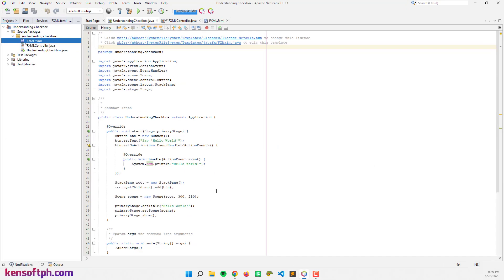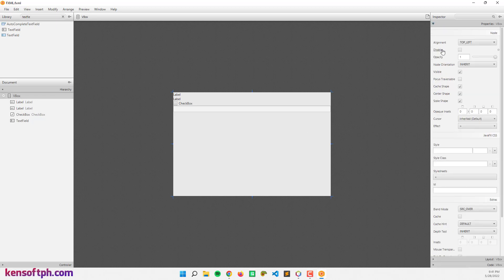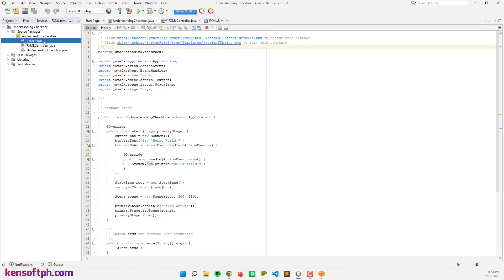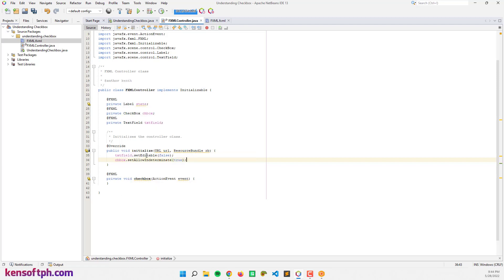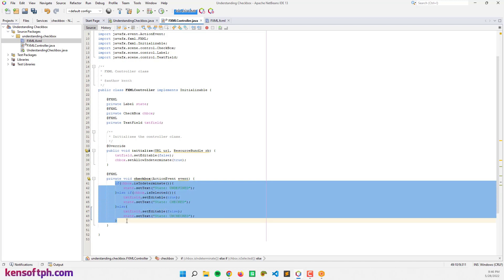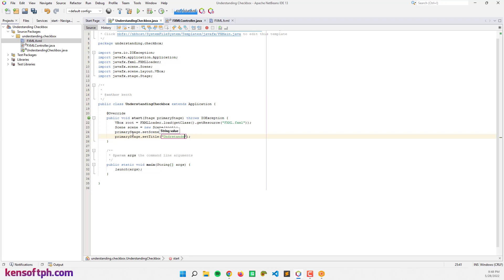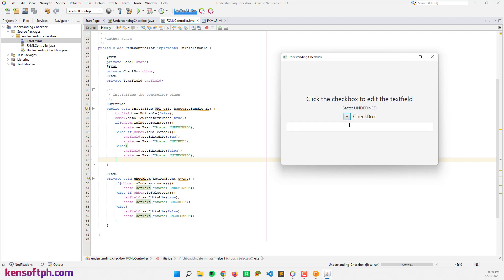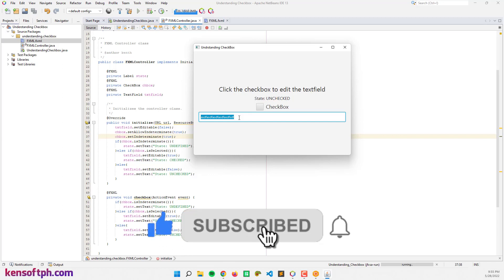JavaFX CheckBox Tutorial | Perfect for beginners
In this tutorial, you will learn how to use the JavaFX CheckBox. The JavaFX CheckBox is very easy to use. Unlike the JavaFX ToggleButton and RadioButton, it has 3 state control and these are the CHECKED, UNCHECKED, and UNDEFINED.

In this video, I will show you how to enable or disable the text field using JavaFX CheckBox. I hope you learned something new in the JavaFX CheckBox tutorial.